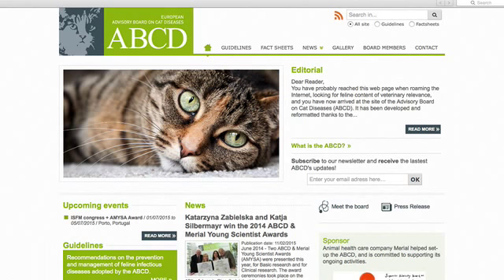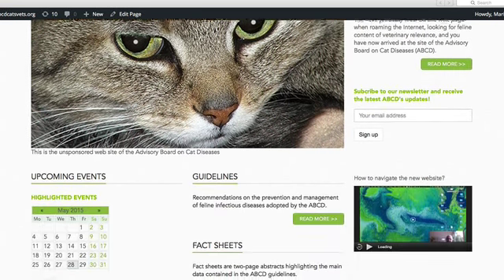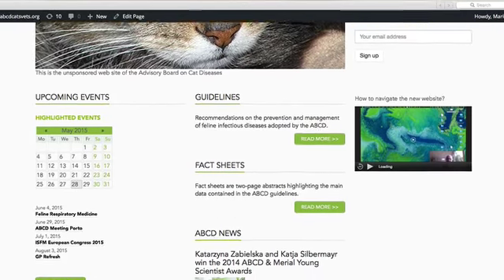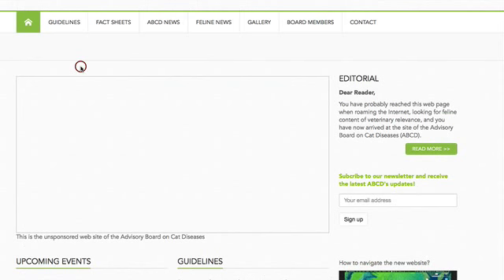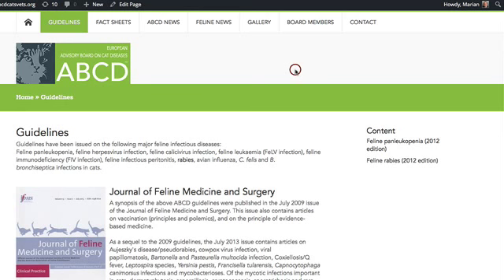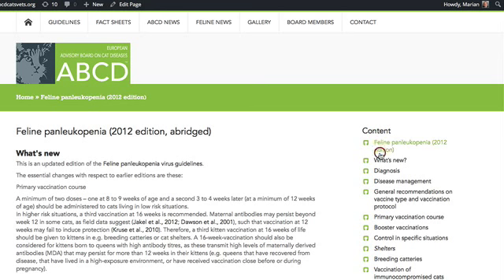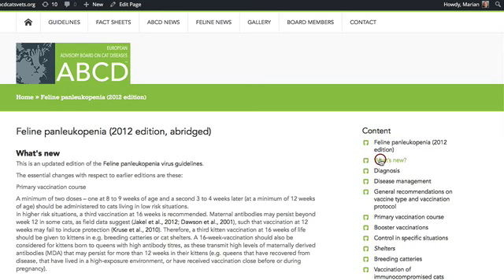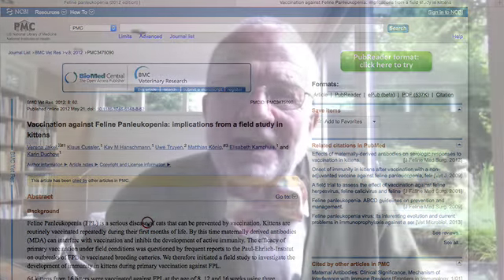01 ABCDintro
An introduction to the Advisory Board on Cat Diseases web site by Prof. Marian C. Horzinek